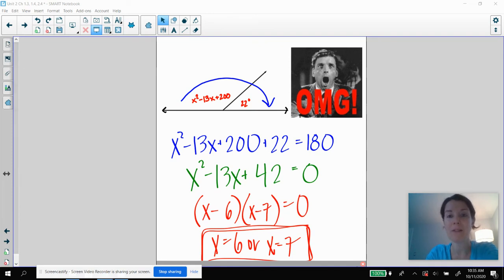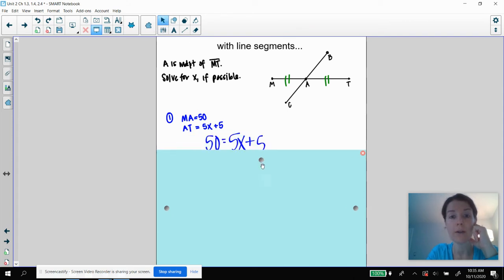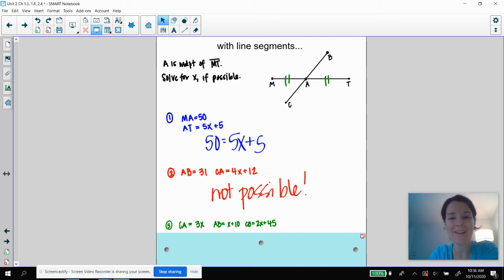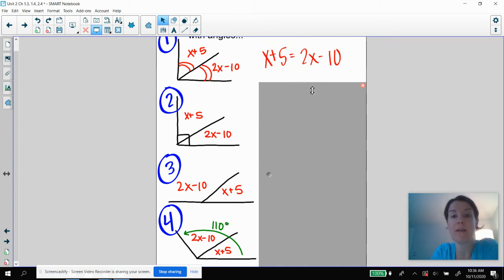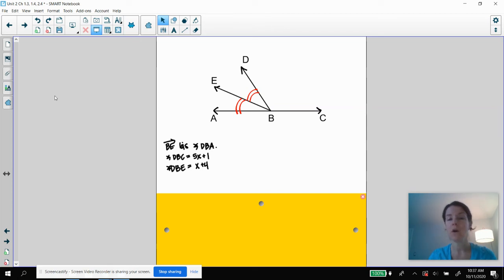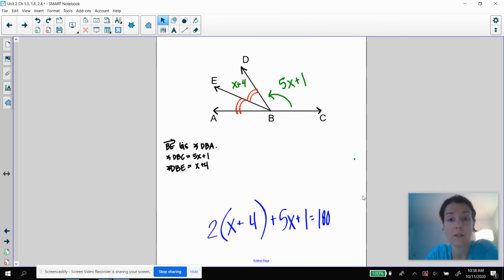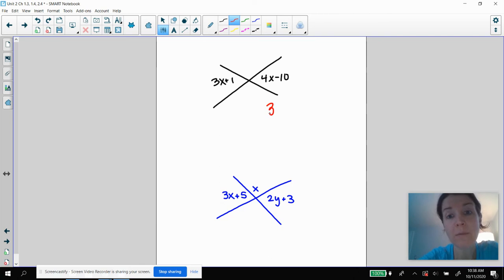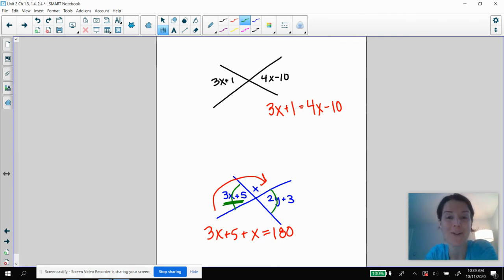Unit 2 Ch 1.3, 1.4, 2.4